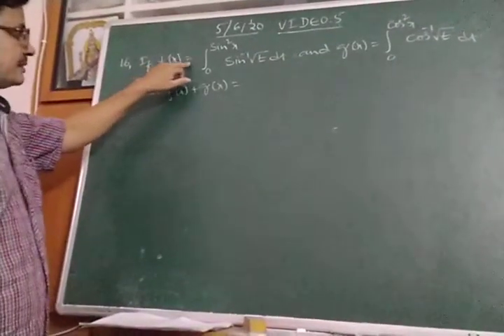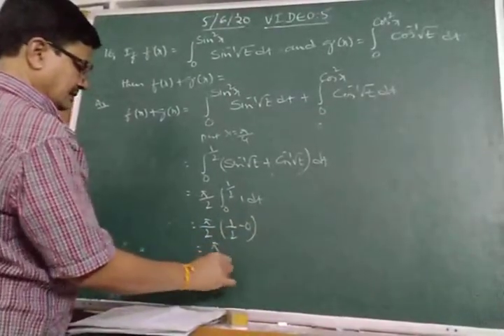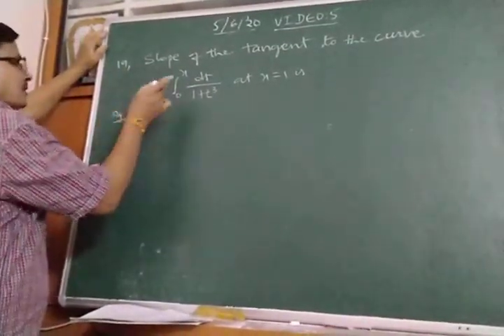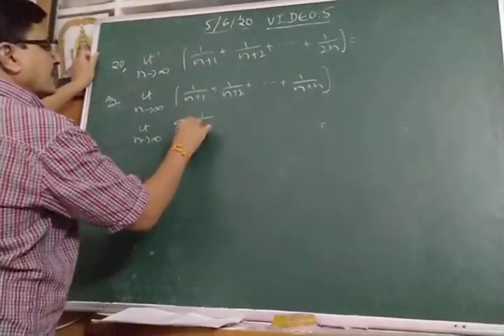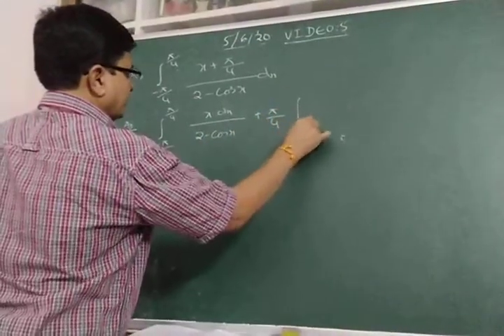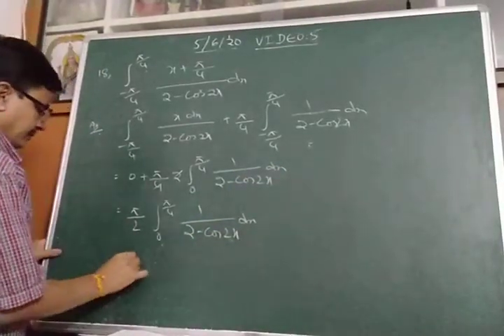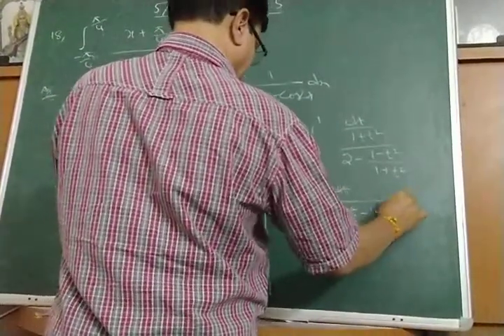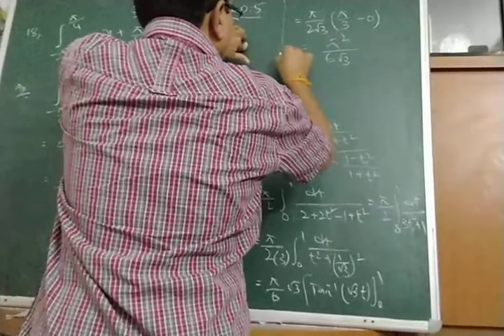Integration Maths 2B(1)